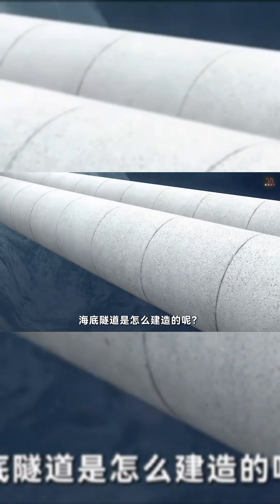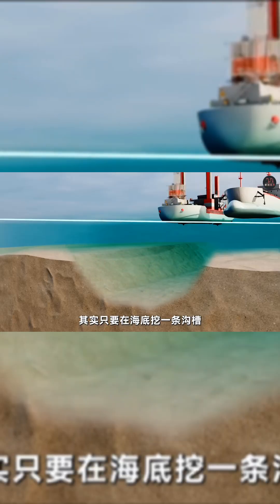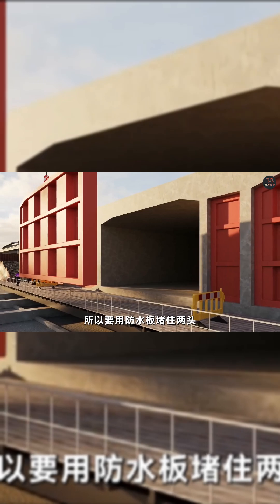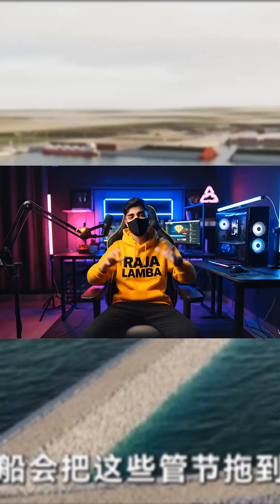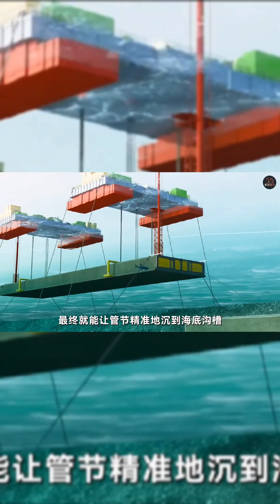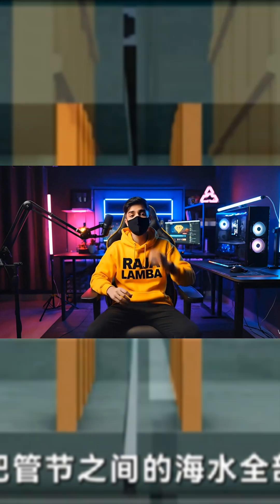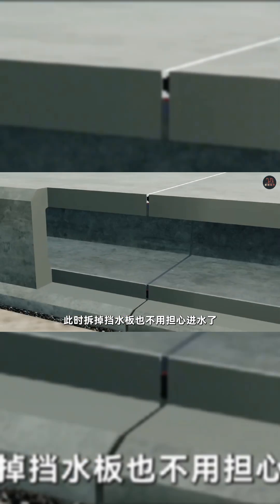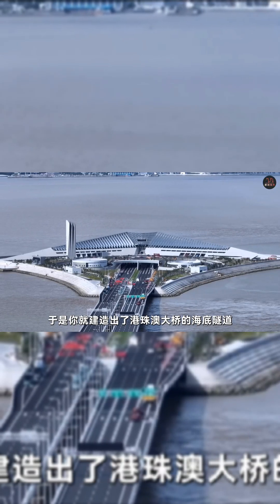How Underwater Tunnels Are Built Under the Ocean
Most people have no idea how engineers build tunnels deep under the sea floor. In this video you will see how giant tunnel sections float on the ocean surface, how GPS helps engineers position them, and how they sink them into the seabed to create a safe underwater highway. This is the same method used in the Hong Kong Zhuhai Macau Bridge project. Watch and learn how this amazing tunnel engineering really works